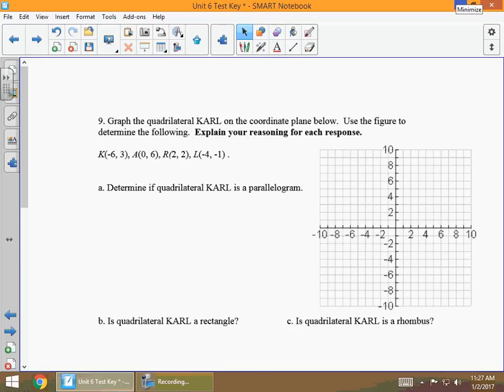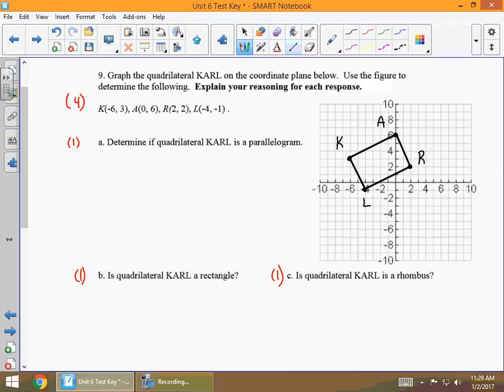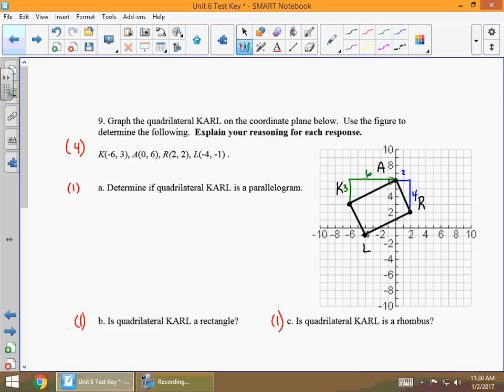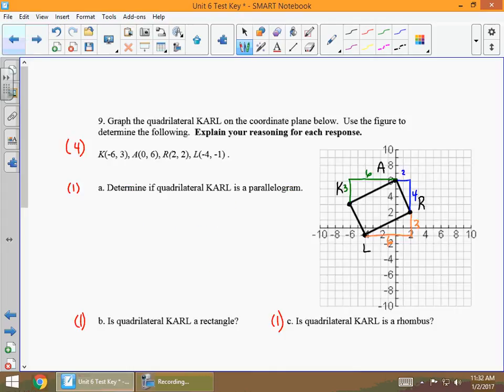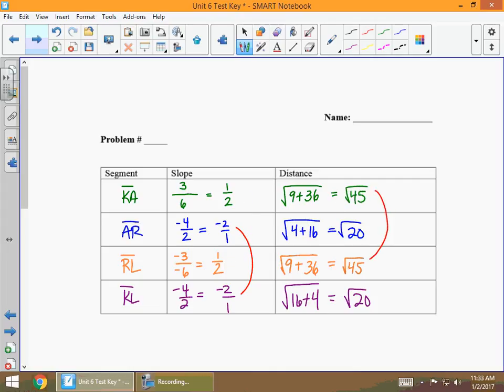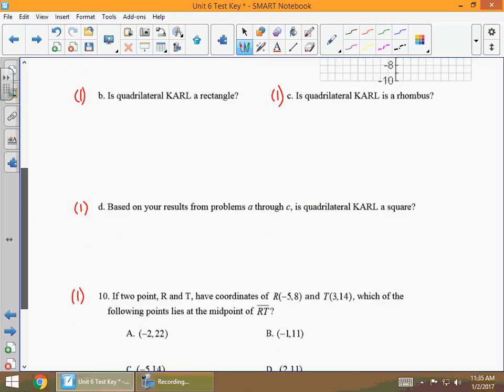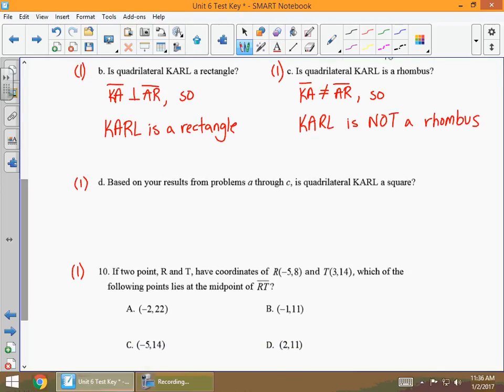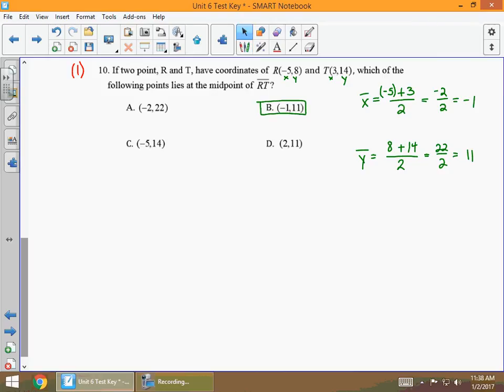Unit 6 Test Key Page 4